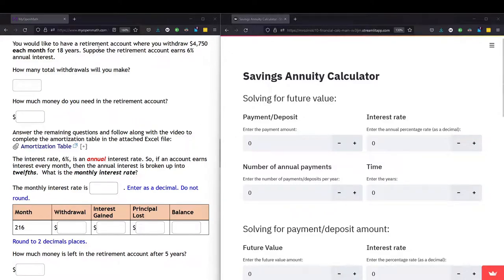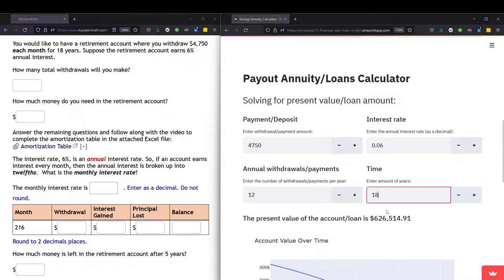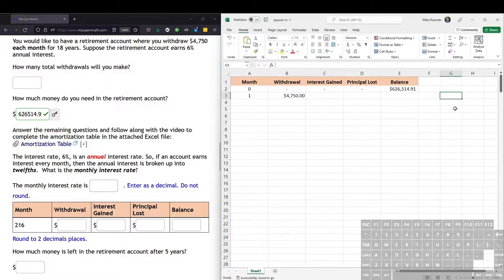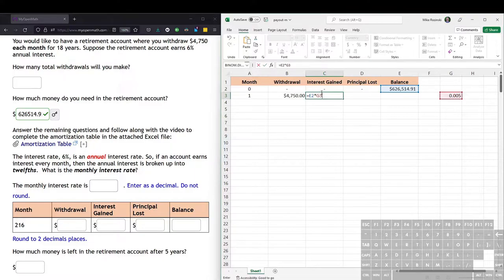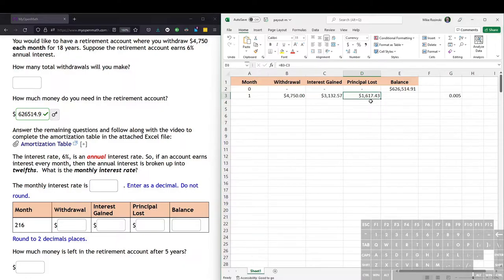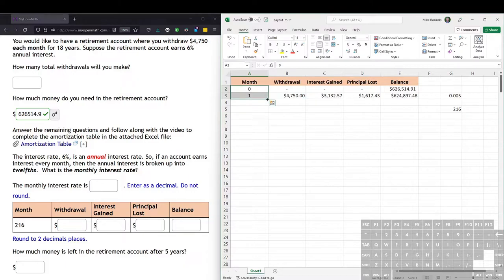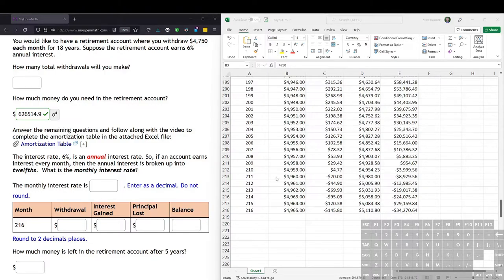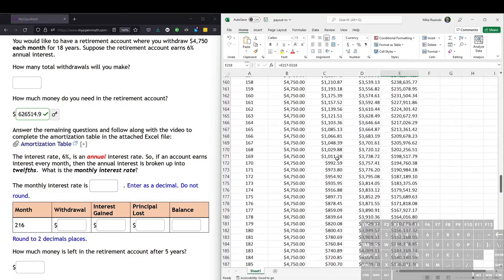Excel – Payout Annuity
MyOpenMath example showing how payouts from an annuity affect its balance.